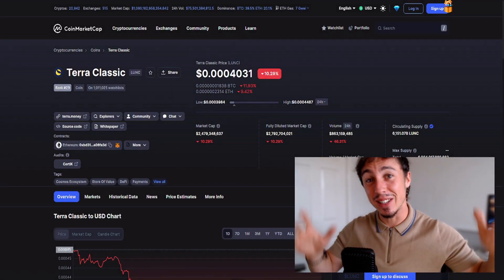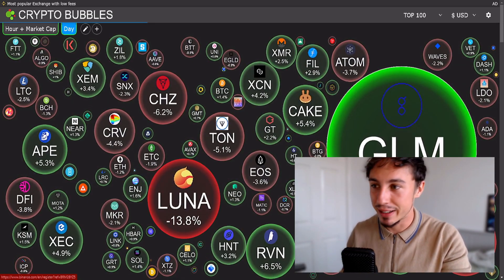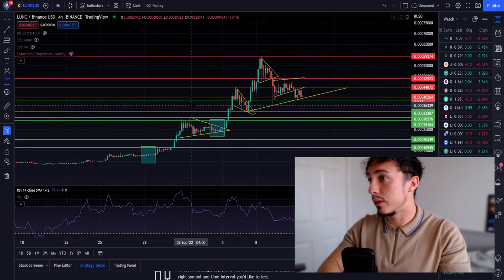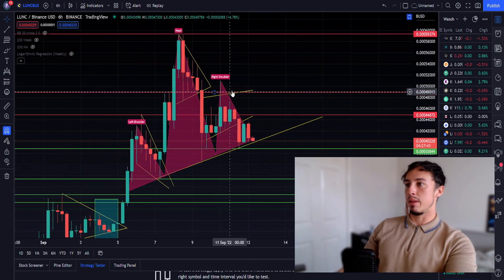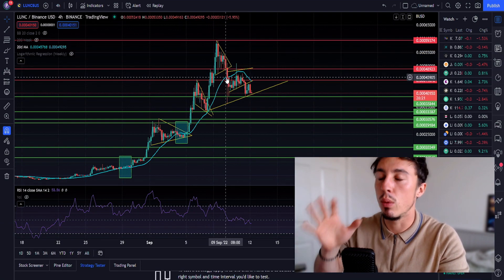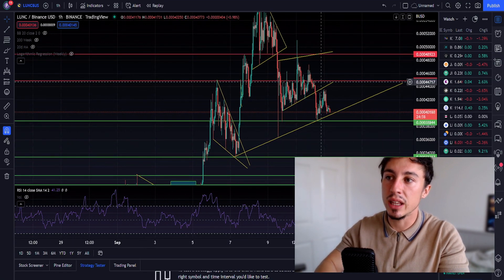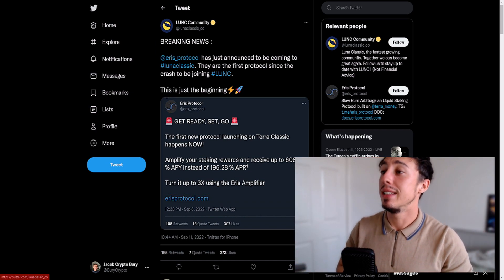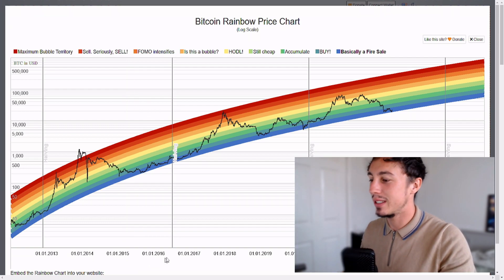Terra LUNA CLASSIC Crypto Price Prediction 🔥 LUNC Bearish Head and Shoulders? CRASH COMING? 🚨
😲 - Win $100k in Free Crypto!

Terra Luna Classic Crypto (LUNC) is displaying bearish properties atm on the price charts. We have entered a down trend on the 4-hour time frame, hopefully this will not be sustained.

If you are new here, make sure you become a discord member, it is completely free to join!

Kind regards,

Jake